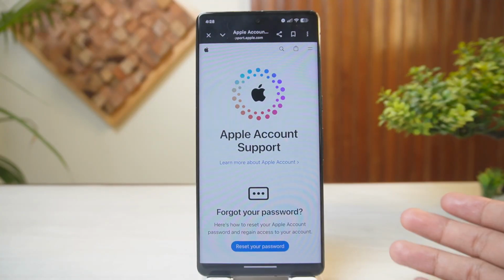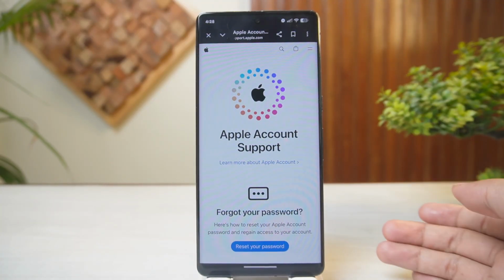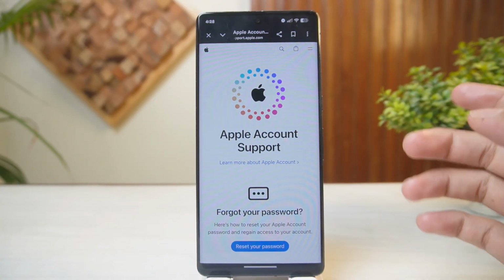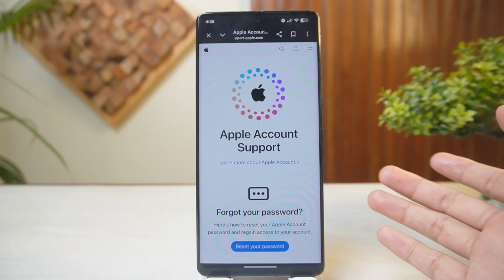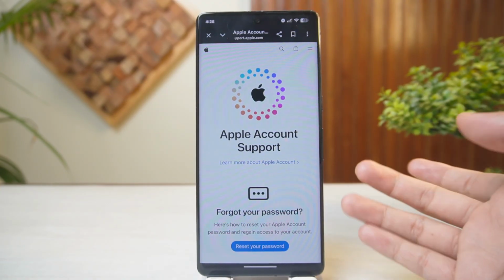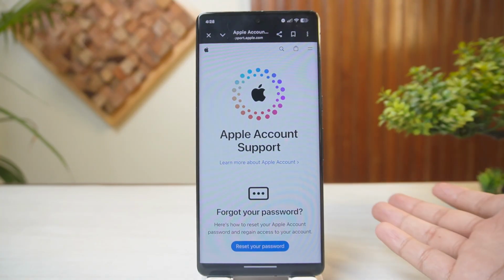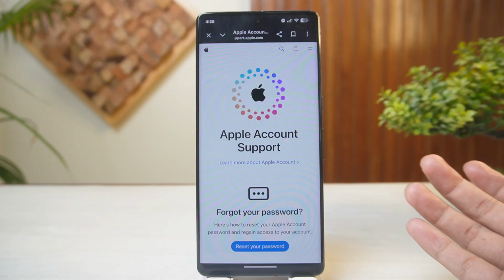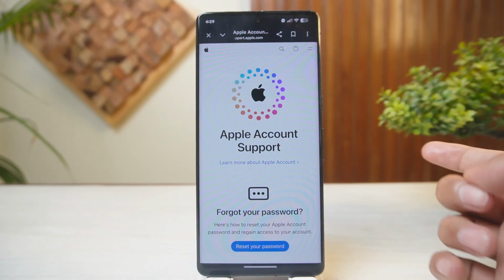How To Fix Apple ID Cannot Verify Payment !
Are you seeing an Apple ID payment verification failed or cannot verify payment error on your iPhone or iPad? In this video, I'll show you how to troubleshoot the problem by checking for unpaid balances, updating your payment method, and making sure your billing information matches your bank details.

First, check whether you have any unpaid Apple purchases or outstanding balances. Open the Settings app, tap your name, then select Media & Purchases and choose View Account. From there, review your purchase history and look for any pending charges or unpaid balances. If you have an outstanding amount, add a valid payment method or sufficient funds to your Apple Account balance so the balance can be paid.

Next, verify your payment and billing information. Go back to Settings, tap your name, and select Payment & Shipping. Choose your current payment method and carefully review the billing address and other details. Make sure the information matches the details registered with your bank or card issuer.

You should also make sure your payment method is supported in your App Store country or region and that the card hasn't expired or been declined by your bank. After correcting any issues, try the purchase or payment verification again. If the problem continues, contacting your bank or Apple Support may help determine whether the payment is being declined for another reason. I hope this video helps you out a lot.